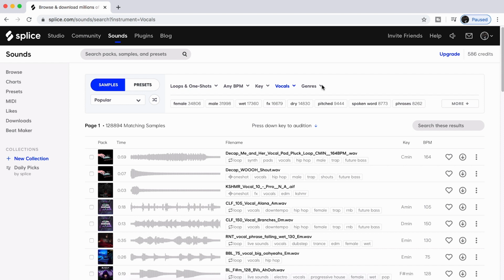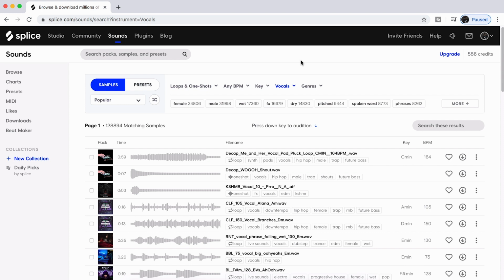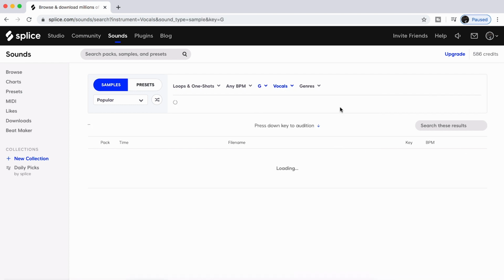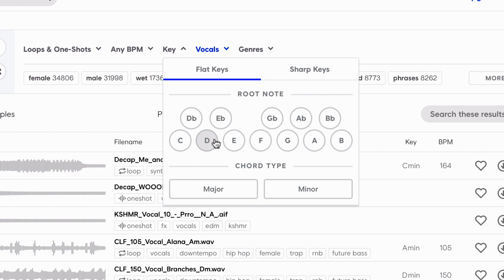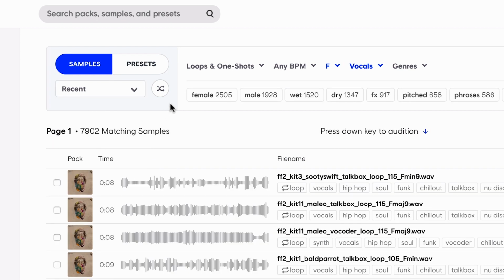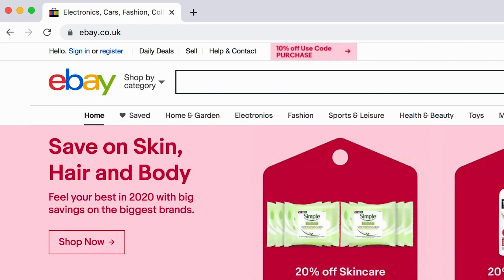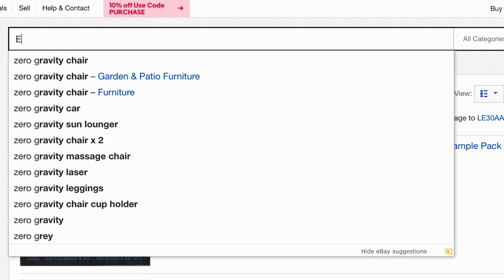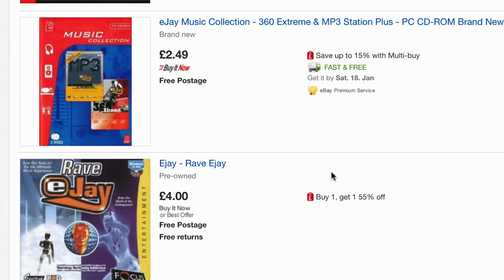FINDING VOCALS for your tracks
How do you go about finding vocals for your tracks? It's tricky - trying to find something that goes with your track and that hasn't been overused already! Well in this video I thought I'd point out a few tips that I use for finding vocals.